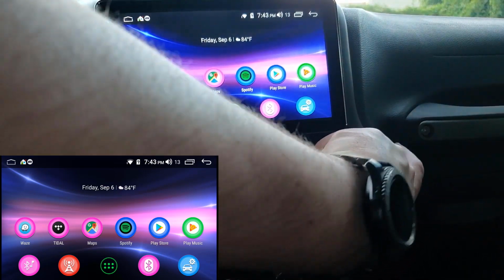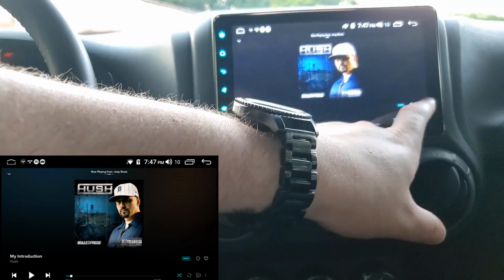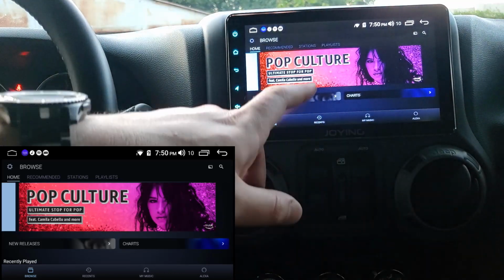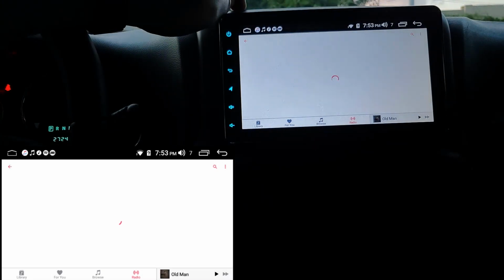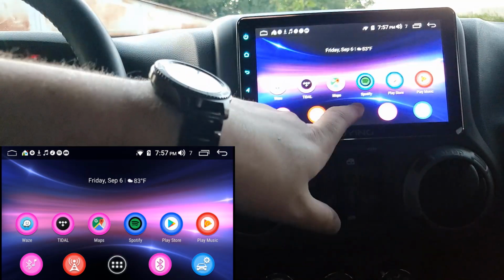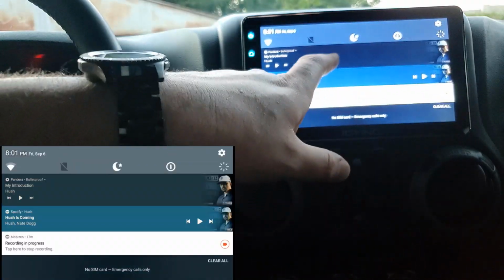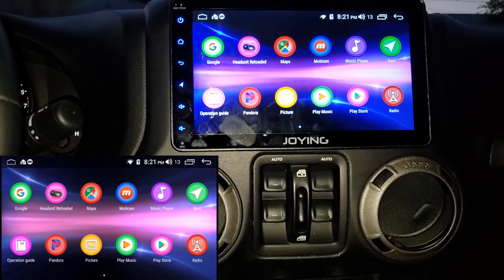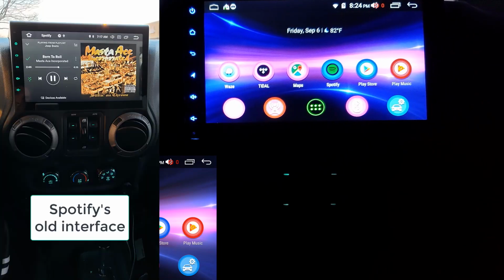Joying Android Head Unit | Music Streaming Apps | Spotify, Tidal, Google Play Music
In this video I show my Joying head unit and do a tour of various music streaming applications. I show Spotify, Tidal, Google Play Music, Amazon Music, YouTube Music, Pandora, and the built-in music and video apps.

This Joying Android head unit has 4GB of RAM and 64 GB of storage. According to Joying, the operating system is Android 8.1.0, and the processor is Intel SC9853i.

In my Jeep I currently have the Mopar Kicker 77KICK10 6.5" 2-way Speakers

PAC RP4-CH11 Wiring Interface: